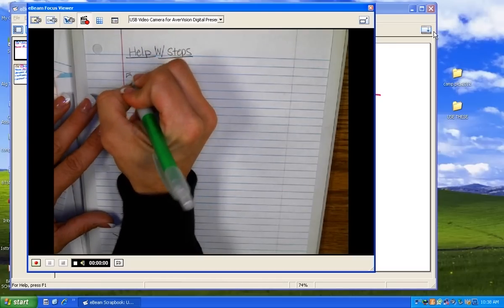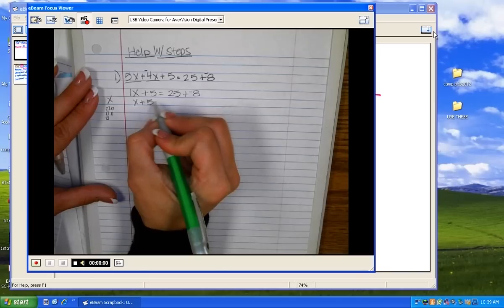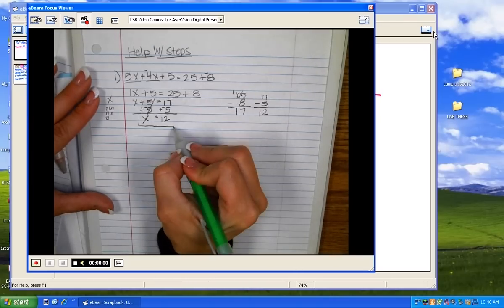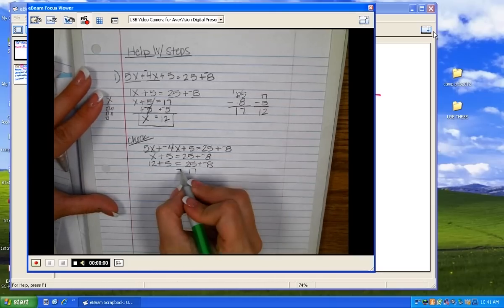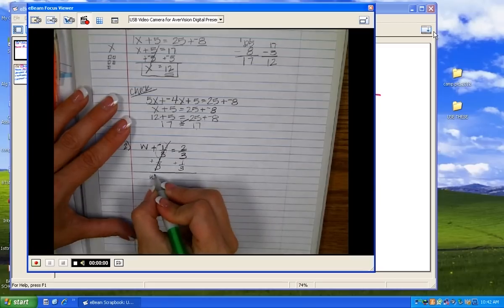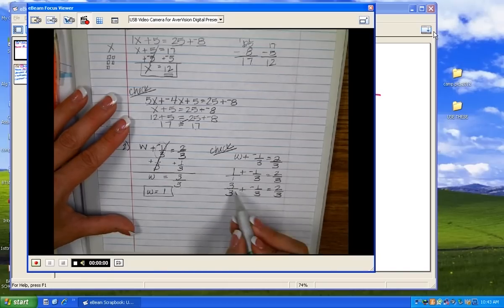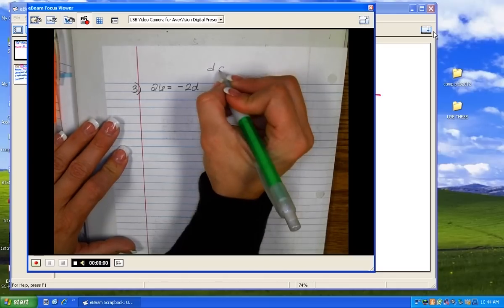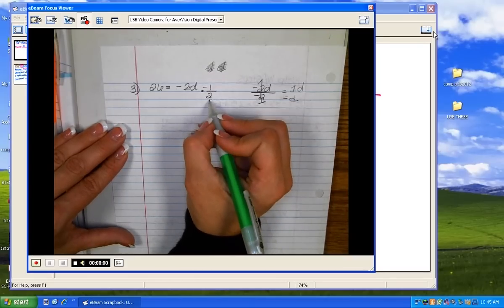7 help week 4